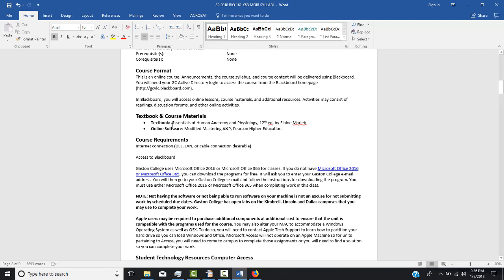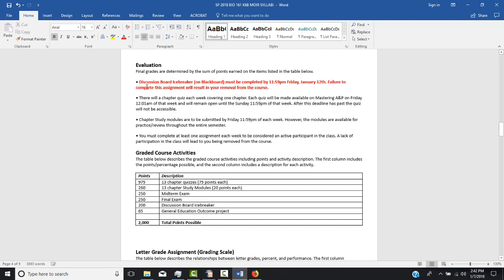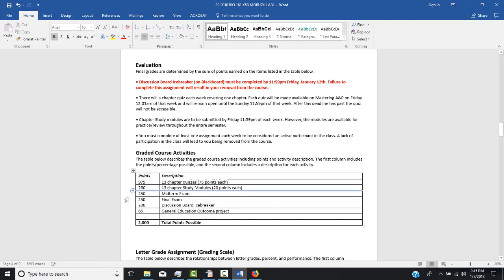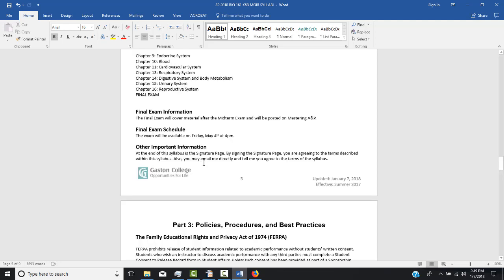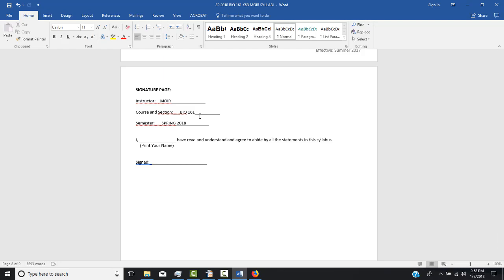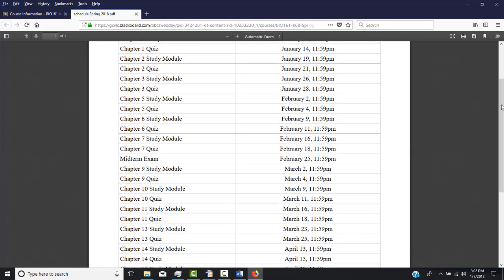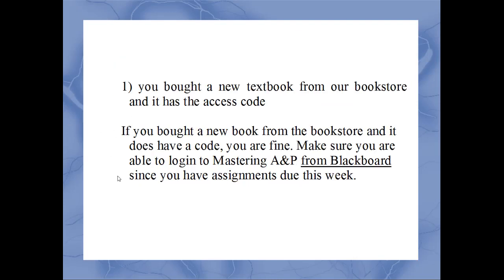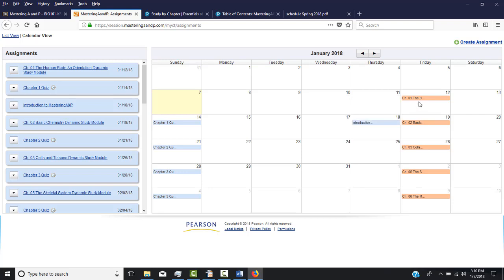BIO 161 Spring 2018 Intro